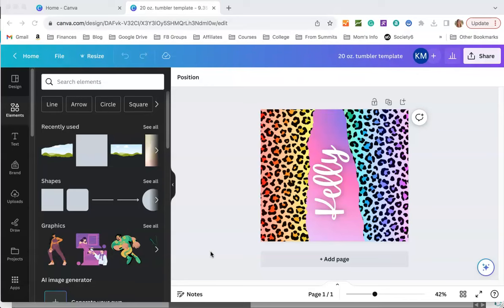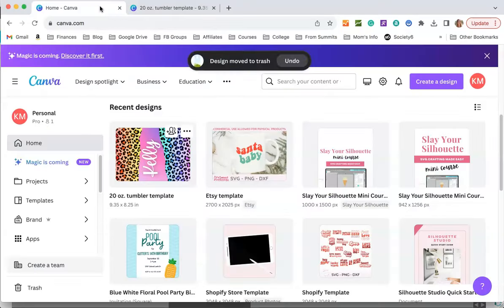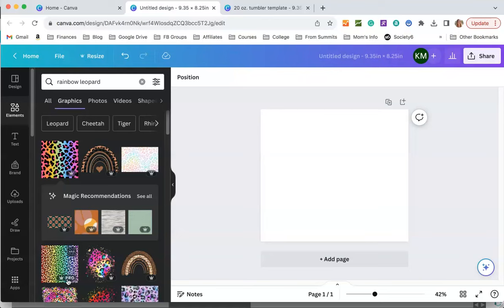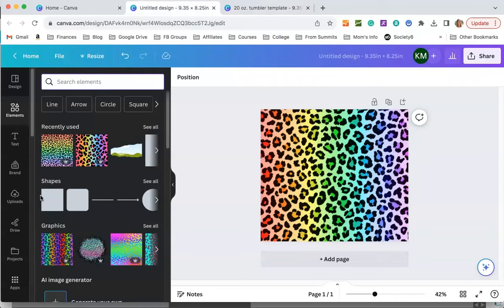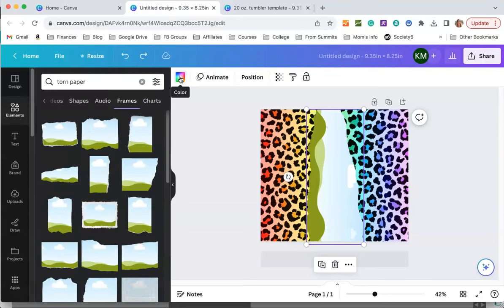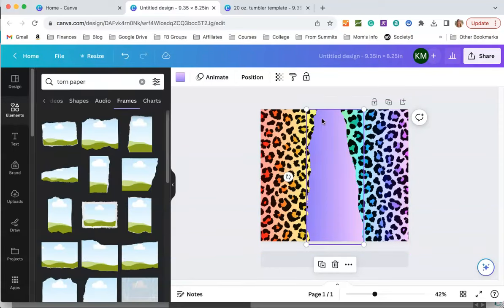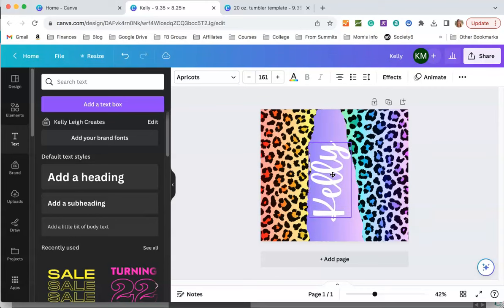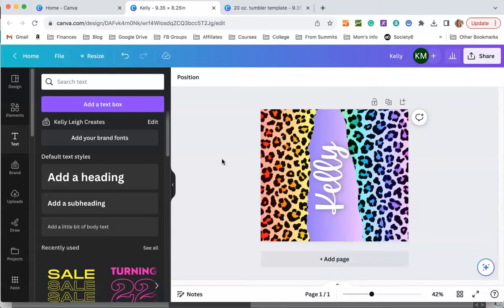How to Design a Skinny Tumbler Sublimation Wrap in Canva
In this video, I'll teach you how to design a sublimation wrap in Canva for a 20 oz. skinny tumbler.

✨My SVG shop